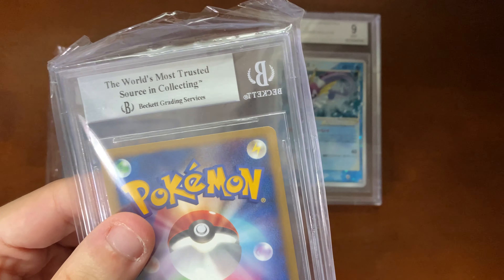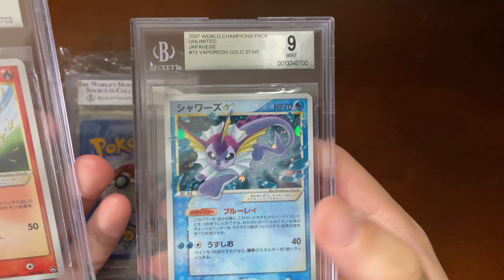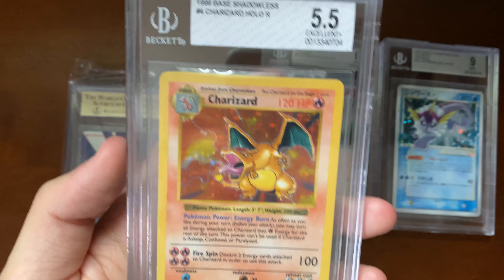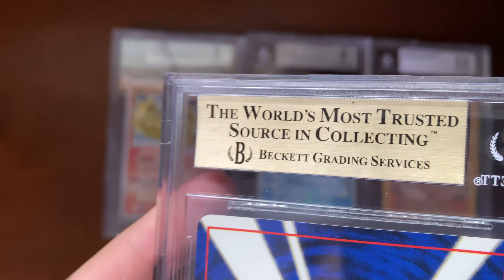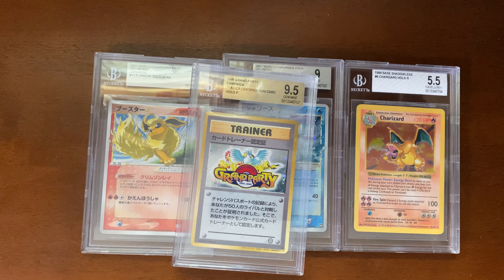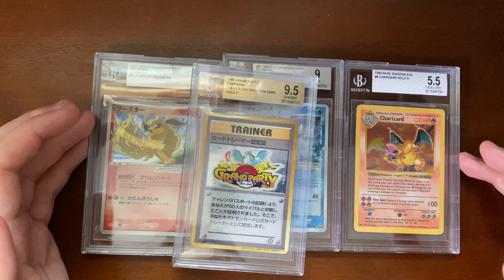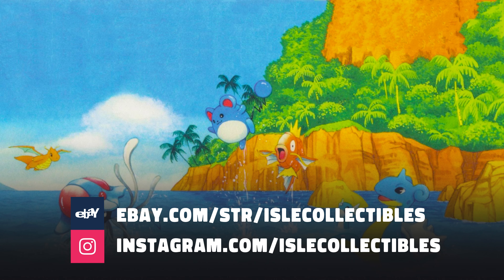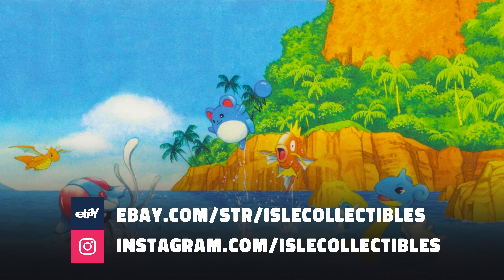$5,000 BGS PREMIUM POKEMON RETURN - I LOVE BECKETT 🥳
Got back an absolutely insane Beckett Premium Pokemon card return. Super happy with the grades I got, and this is probably the start of many more BGS submissions.